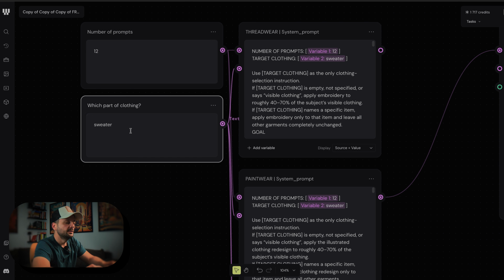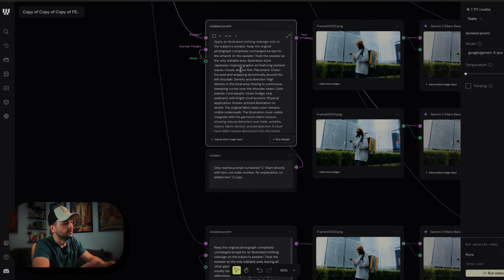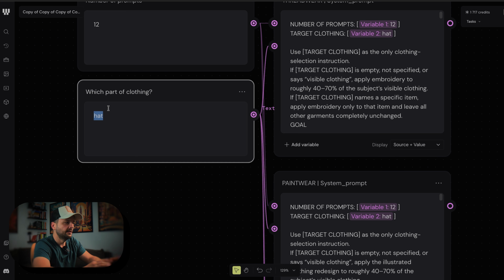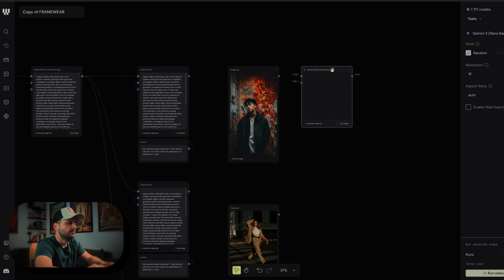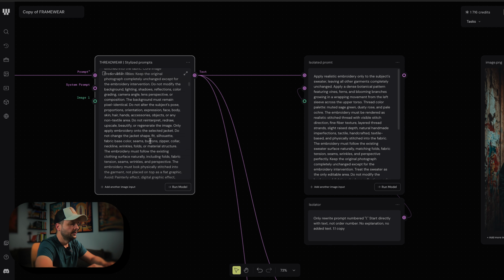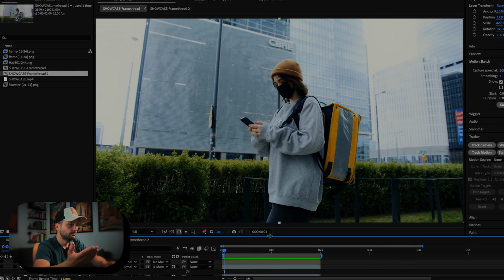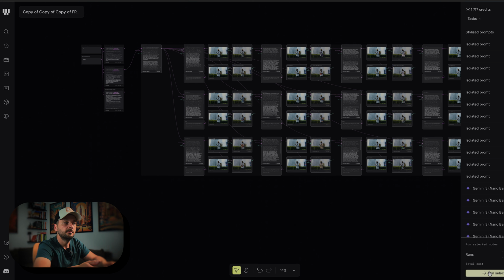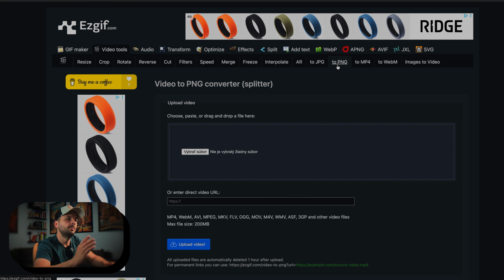This AI Clothing Effect Shouldn't Be Possible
Restyle clothing in video, frame by frame, with AI.  This is the part AI video can't do on its own: you pick the garment, you pick the style, and it holds consistent across every frame. Works on real footage or AI-generated, built in @figmaweave  but portable to any platform.

0:00 — AI clothing restyle in video, frame by frame
0:42 — One-click AI restyle? Why it isn't
1:04 — Why prompting a full AI video fails
3:07 — Three restyle styles: threadwear, paintwear, buildwear
4:13 — Isolating prompts per frame for consistency
7:07 — Setup on your own image with Nano Banana Pro
11:25 — Export to video: PNG sequence in After Effects
12:32 — Masking and color correction to keep quality